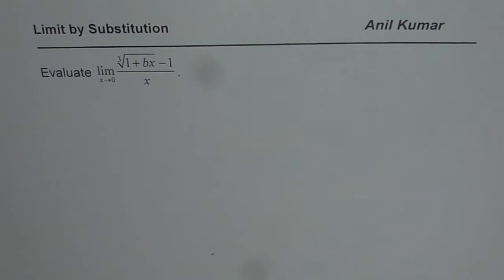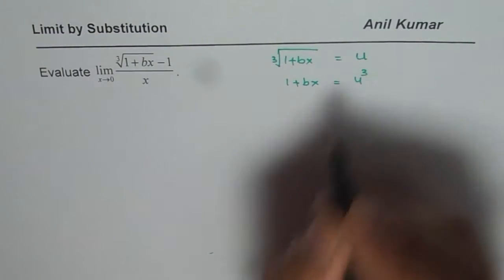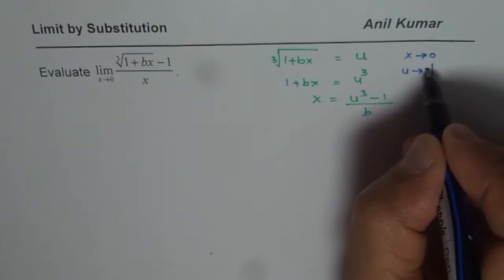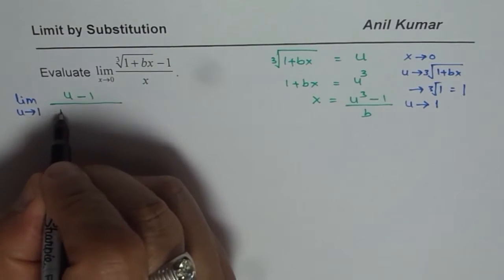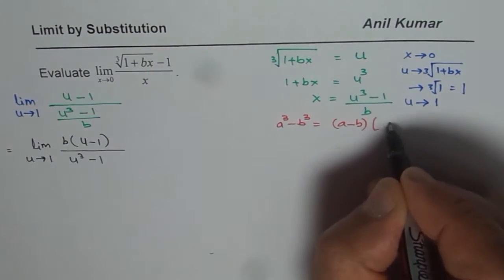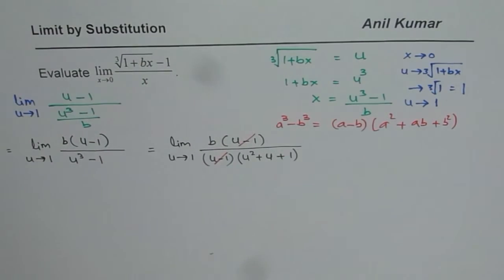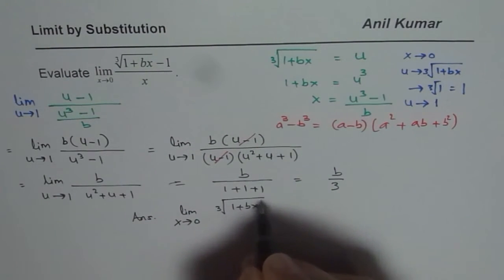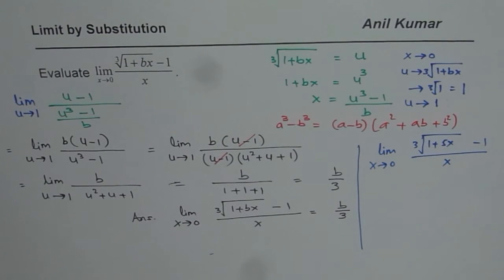Explore Limits by Method of Variable Substitution For Cube Root Functions